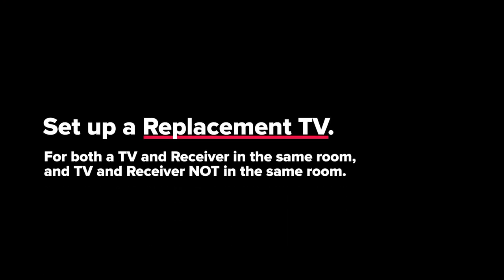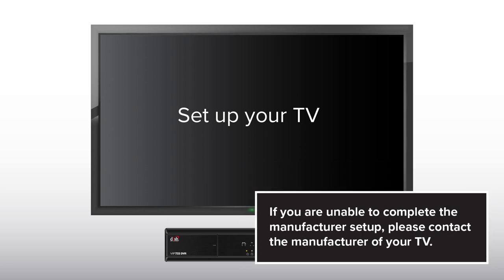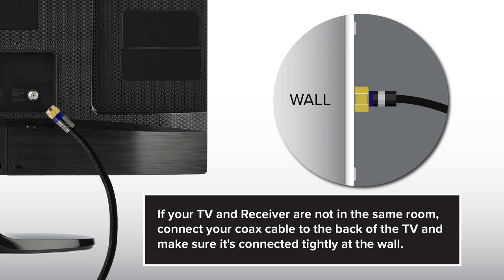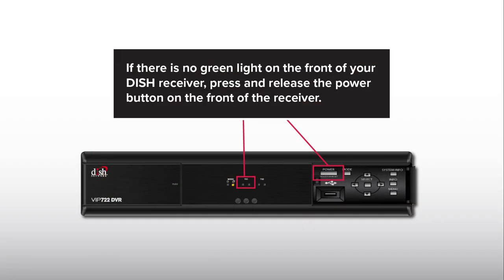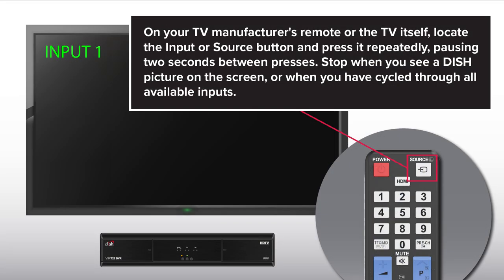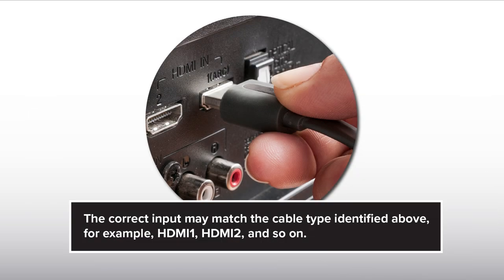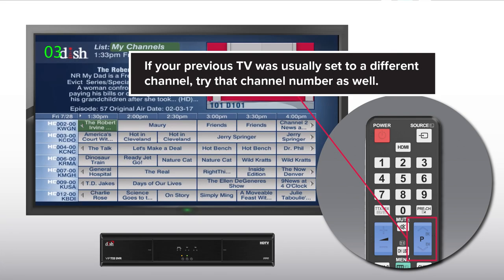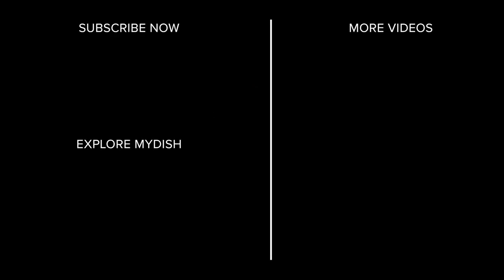Set Up a Replacement TV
Learn how to set up a replacement TV for a TV and receiver in the same or different rooms.